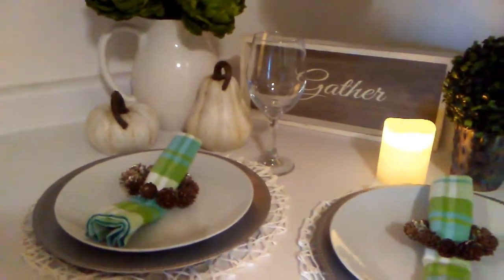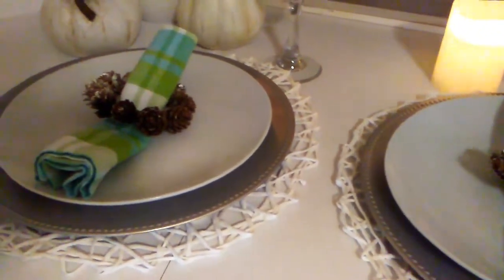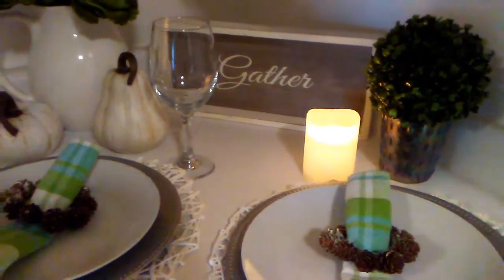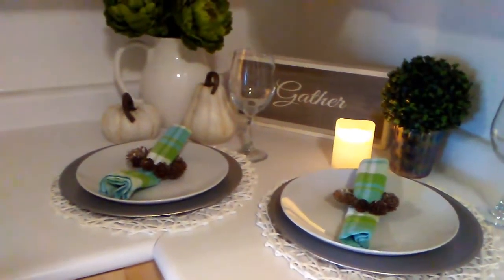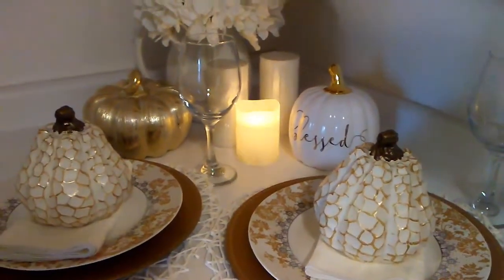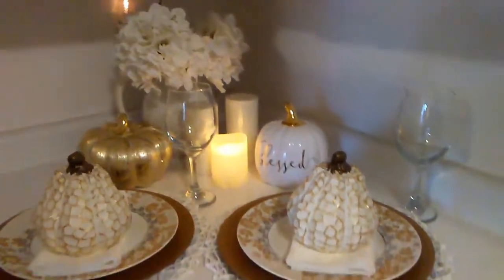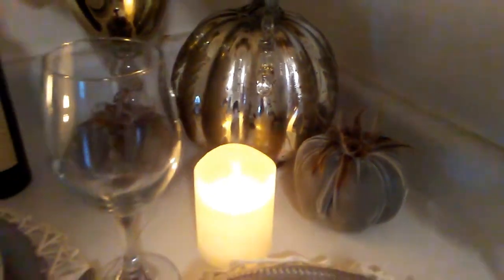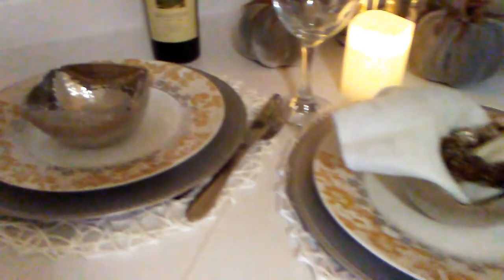ROMANTIC FALL TABLE SETTING FOR 2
Hey everyone today I'm sharing, some styling examples for your fall season